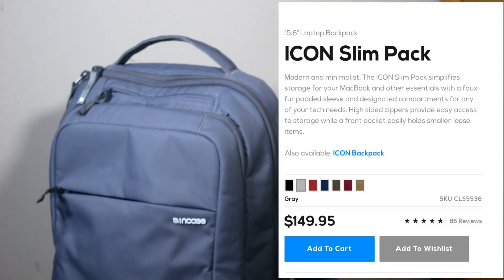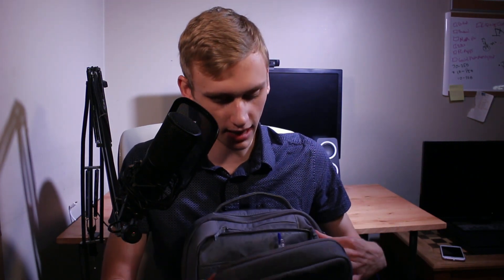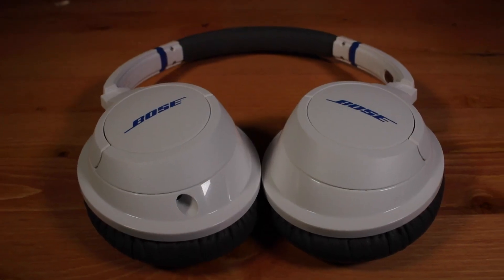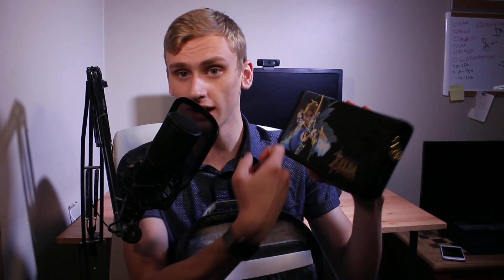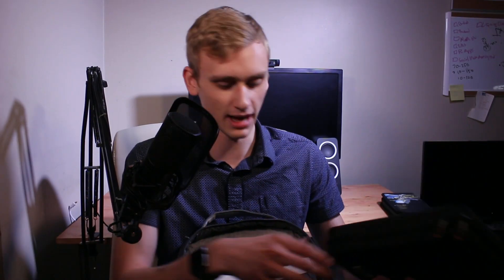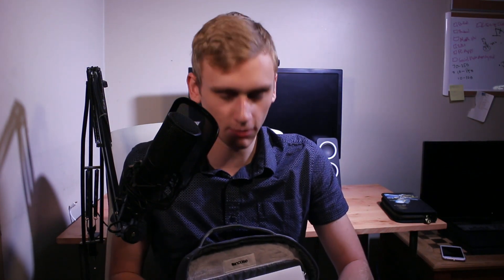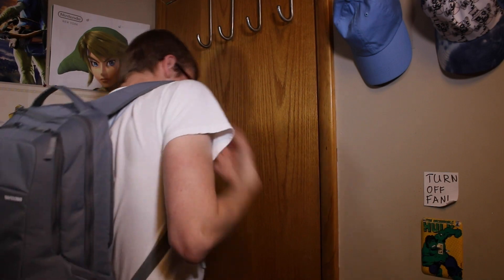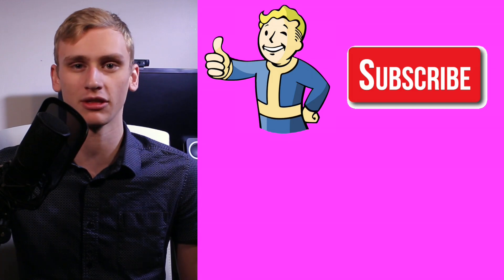What's in my Bag?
This video is about the contents of my tech bag that I take with me on a daily basis.